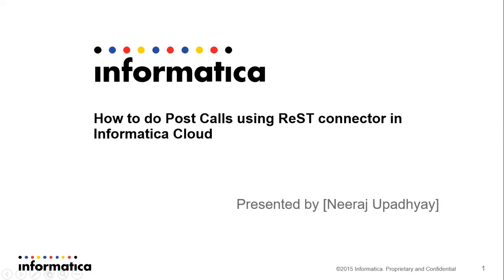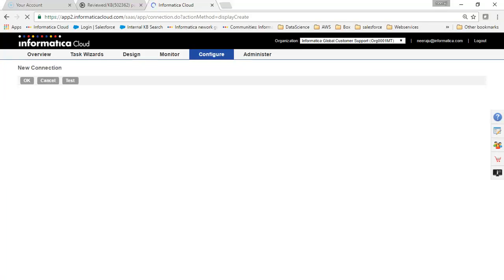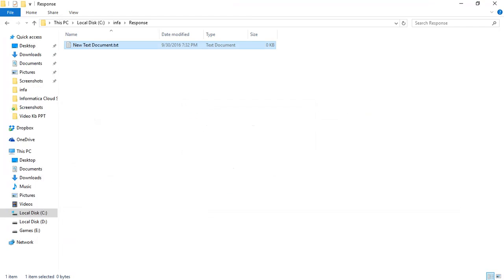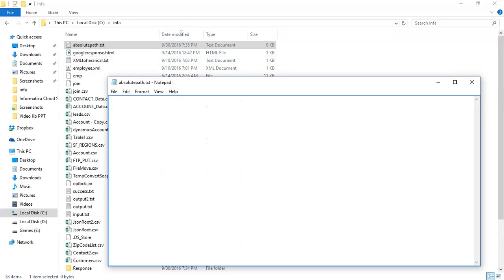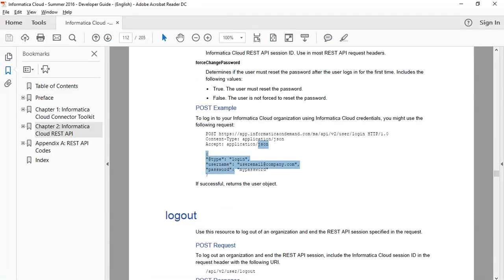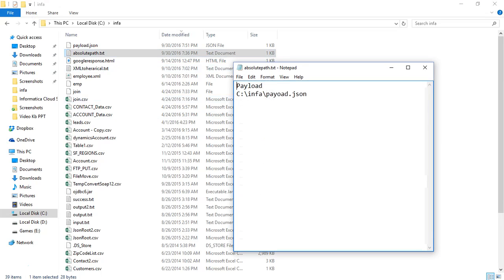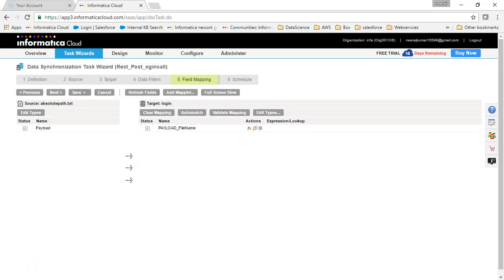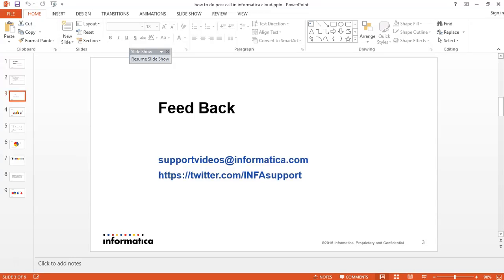How to create a Post call using ReST connector in Informatica Cloud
- Create ReST Connection with Post call
- Create 2 files, one file which contains the absolute path of the another file which has the payload
- The Response can be seen in the Response folder configured in ReST connector